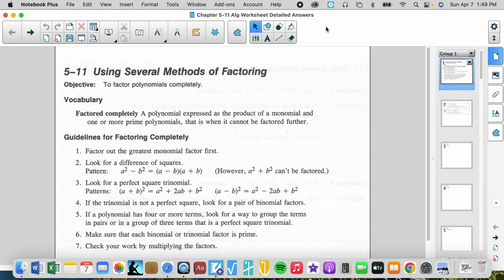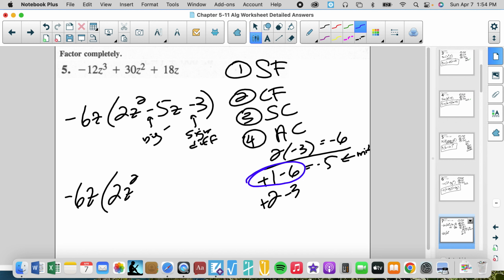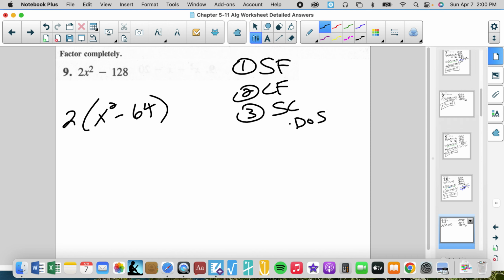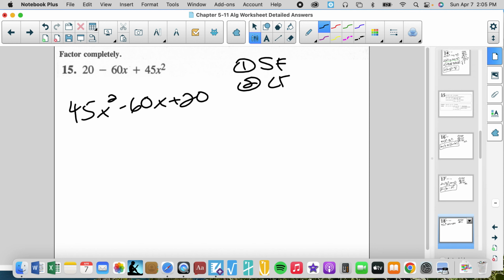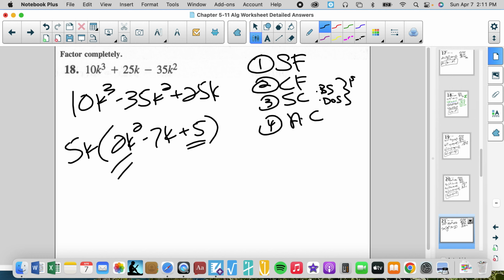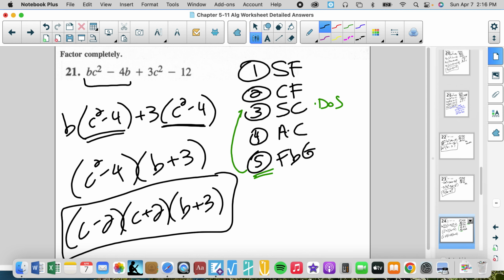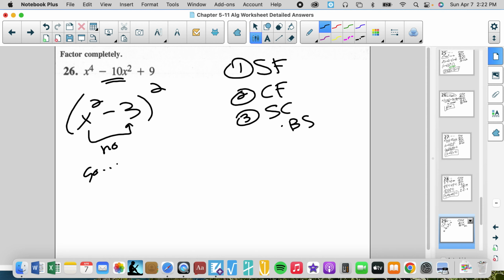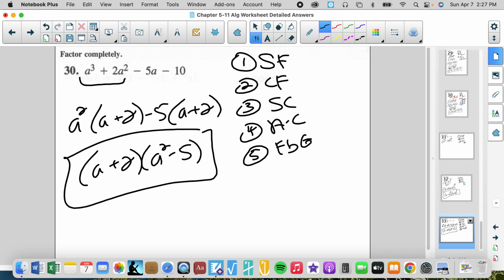Chapter 5-11 Alg (Using Several Methods of Factoring)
Chapter 5-11 Using Several Methods of Factoring